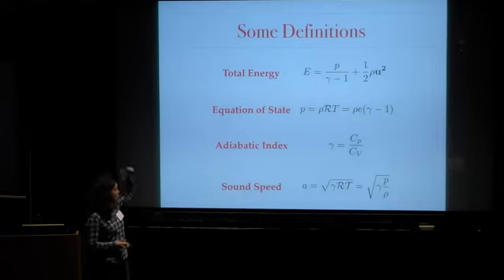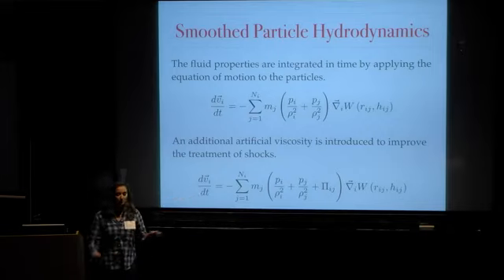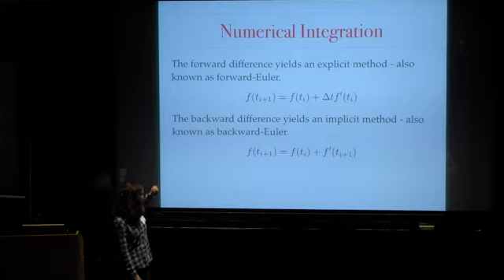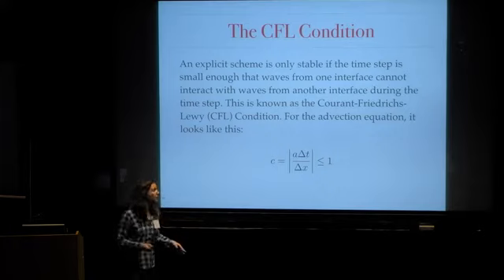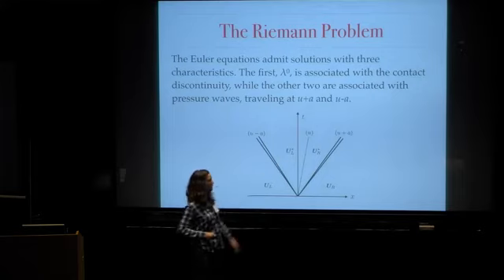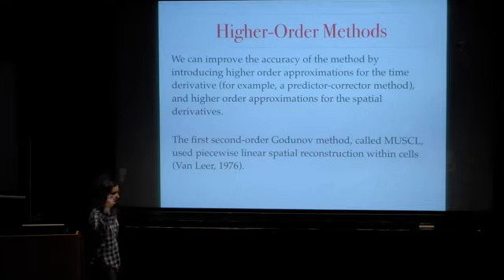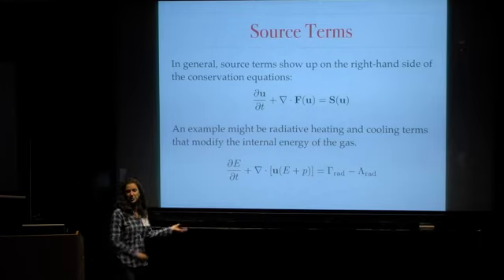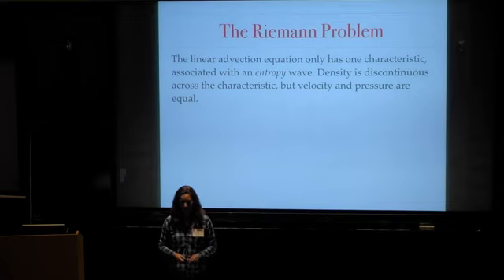CCA Summer School - Evan Schneider